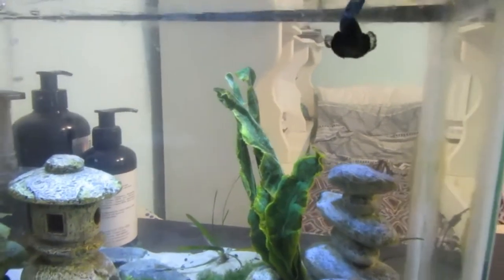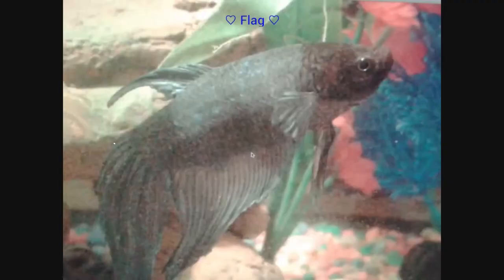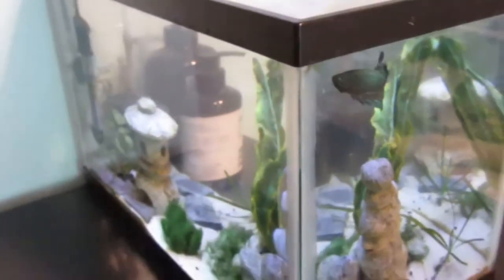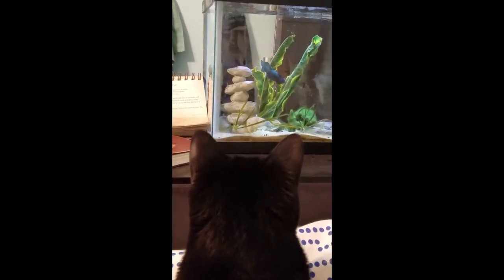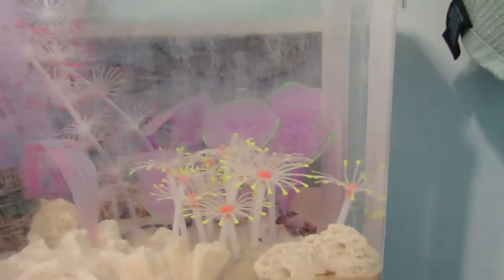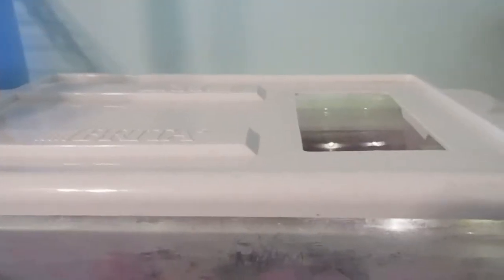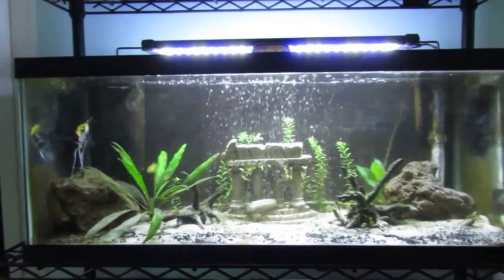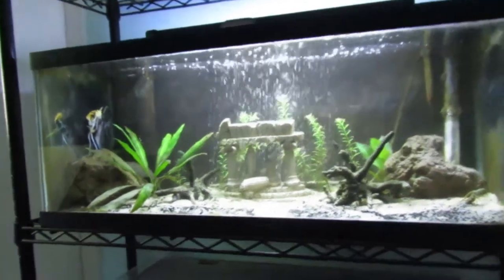Pet Updates and Aquarium Cleaning Vlog